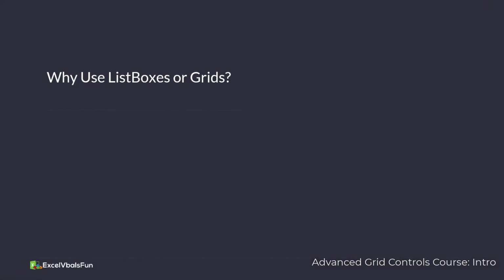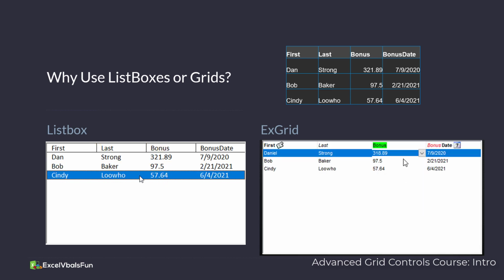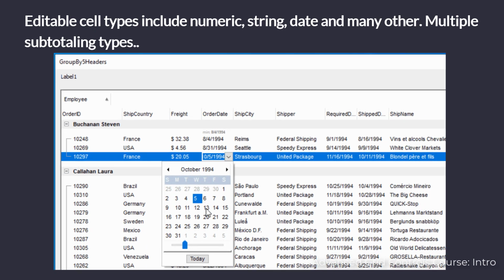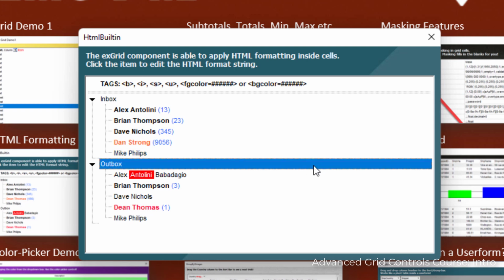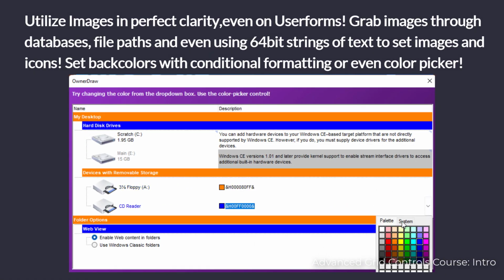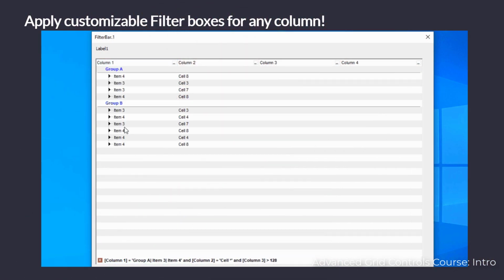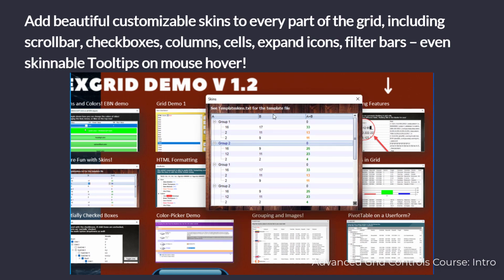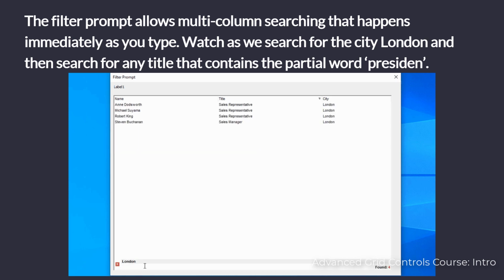Using a Grid In Excel Sheets and Userforms - Intro: ListBox vs Grid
In this series, we'll learn the basics of using a Grid control in Excel that gives you absolute control over your data! What is a grid? A grid is a special control that helps you edit and control your data in the safest, quickest and frankly sexiest way possible. It makes it easy to sort, filter, use scrollbars, use icons, date pickers, color pickers, special editing capabilities, super speed, grouping, aggregate functions, skinning.

It goes way way beyond using a ListBox, Listview, or MSFlexgrid control. In this series, I'm going to show you how to use the grid, so if you want to follow along, pause the video really quick and grab the installer below!

This free video series will be part of my 8+ hour course on the topic of the grid control (not excerpts from the course). These are full video from the course so you can get started with the ExGrid easily.

The problem with using ListBoxes to protect your data is that you’re very limited in the way that you present them and you can’t edit them directly. You can use them to select another entry and edit the underlying data using form fields that populate based on your selection, but it’s mostly just for selecting an item.

With a grid, you can edit a field directly on the grid while the underlying data is protected. Maybe it’s in a database or a hidden sheet and you use a UserForm or home sheet to access the data using your grid.

00:00 Intro - What is a Grid?
01:10 ListBox vs Grid
03:48 Expandable Columns can Sort and Edit multiple cell types
04:06 Editable cell types: Numeric, String, Date, Spin, Calculator
04:44 Aggregate functions (SUM, COUNT, AVERAGE, MIN, MAX) in Grids
05:13 HTML formatting inside Grid cells, columns etc
05:56 Masking patterns (in-cell validation)
06:18 Connecting to databases example
06:47 HD Images on Userforms and sheets, color-pickers
07:13 Use checkboxes and child-items; partial checkbox demo
07:38 Advanced Grouping methods and events
08:02 Apply custom Filters for any column
08:30 Enable/disable Group or filter on any columns
08:41 Multi-column grouping
09:07 Custom skinning types
09:41 Grid Style Editor
09:57 Live filter prompt feature
10:49 More info, Get Demo